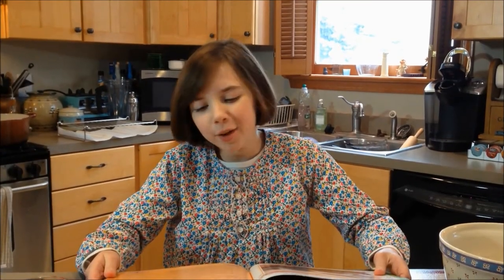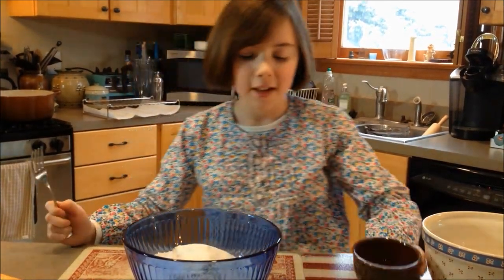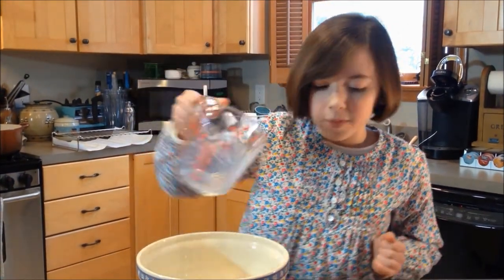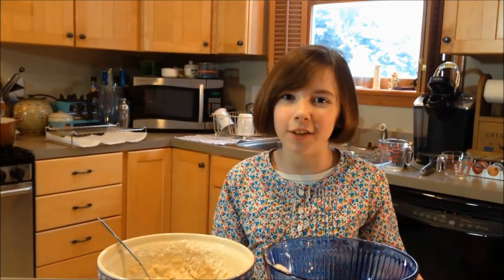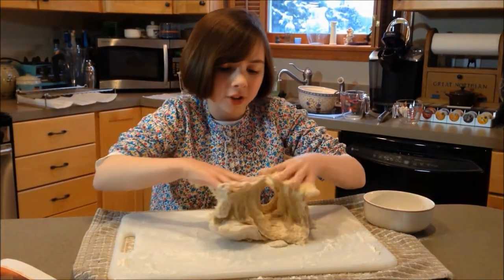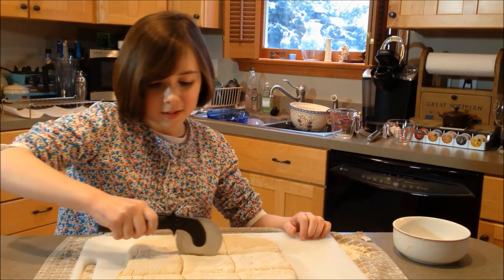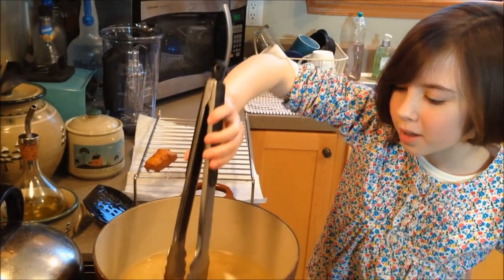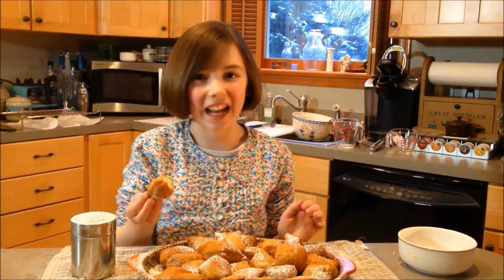Whistle While You Cook w/ Molly Jeanne (New Orleans Beignets)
Here's the first episode of my new cooking show, "Whistle While You Cook." The program will link some of my favorite songs to some of my favorite dishes. In this episode, "New Orleans Beignets," I've taken the song "City of New Orleans" by Steve Goodman and linked it to beignets, pieces of fried dough that are staples in New Orleans.

Recipe:

Ingredients:
2 3/4 cups flour
1/3 cup sugar
2 tsp. baking powder
1/2 tsp. baking soda
1/2 tsp. salt
1/2 tsp. nutmeg
1 cup buttermilk (or 1 cup milk/1 tsp. lemon juice)
1/3 cup water
1 egg, lightly beaten
1/2 tsp. vanilla extract
Vegetable oil, for frying
Powdered sugar (or your choice of topping)

Step 1:
Combine flour, sugar, baking powder, baking soda, salt, and nutmeg in medium-sized bowl.

Step 2:
In large bowl, whisk buttermilk, water, egg, and vanilla. Stir in flour mixture.

Step 3:
Flour work surface. Place dough on floured surface and flatten to 1/2 inch thick square. Dust top with flour if sticky. Slice dough with pizza cutter into desired size.

Step 4:
Heat vegetable oil in heavy saucepan or Dutch oven to 325 degrees.

Step 5:
Carefully drop 3 dough squares at a time into hot oil. Fry on each side for 3 minutes. Remove to wire rack when golden brown. Top with topping of your choice.